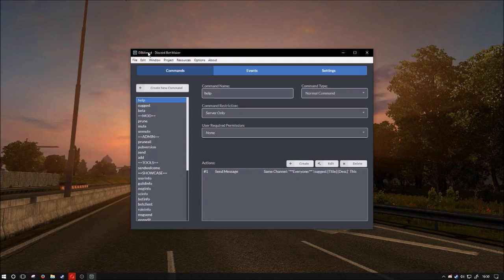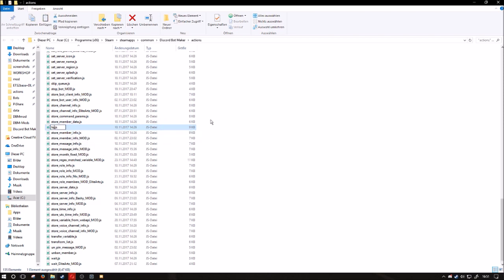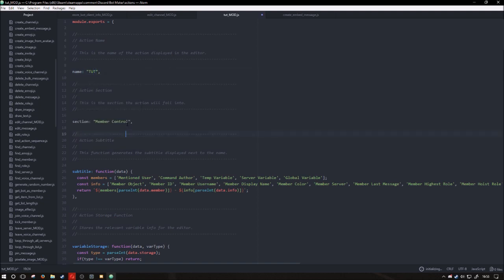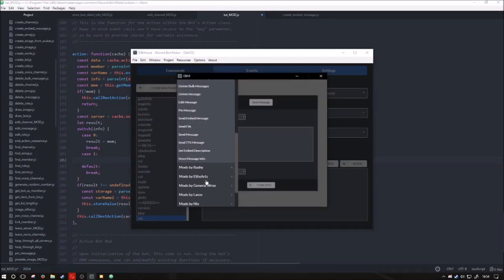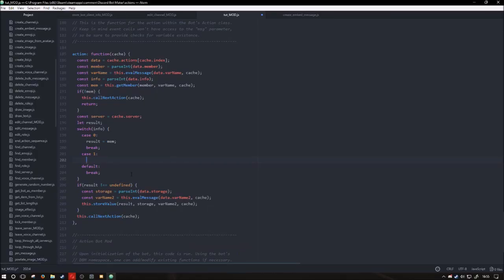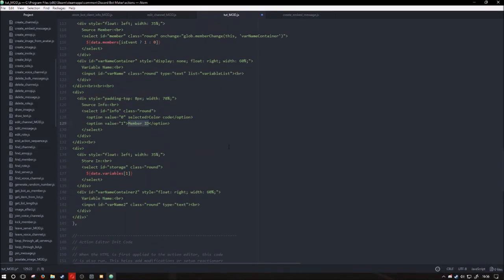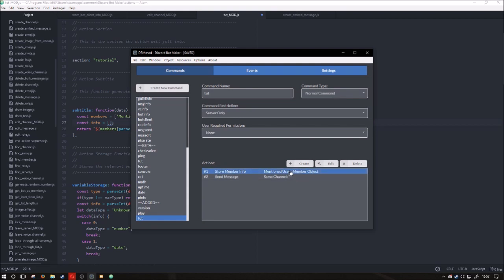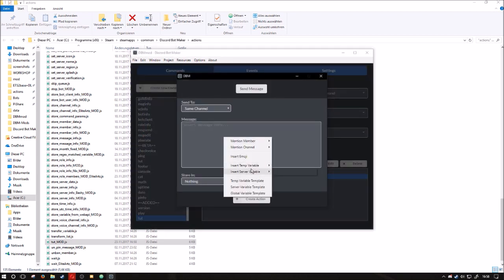Create Mods: Basics #1 - Discord Bot Maker [ENG]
Please use store_member_info.js as a template. Thank you.